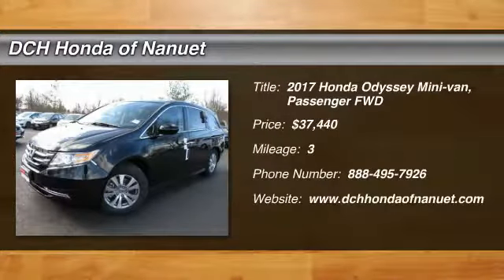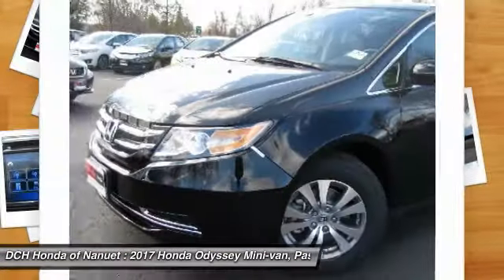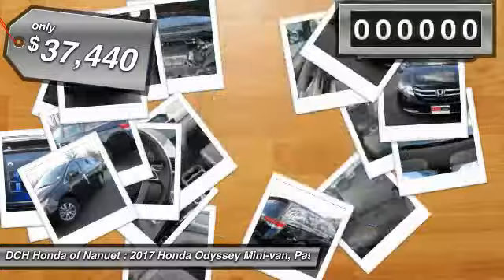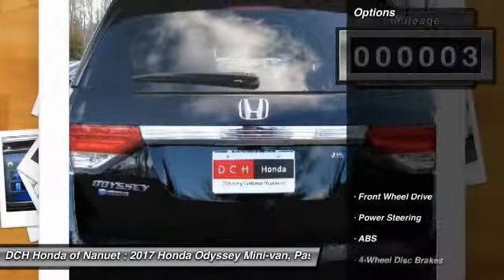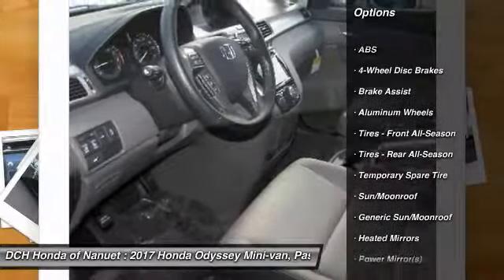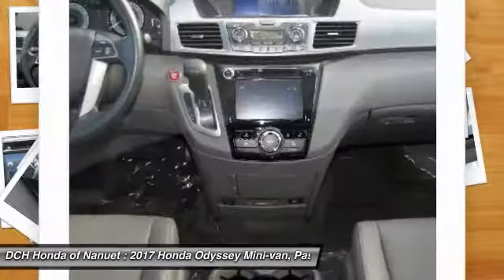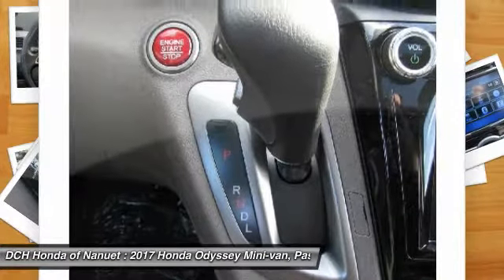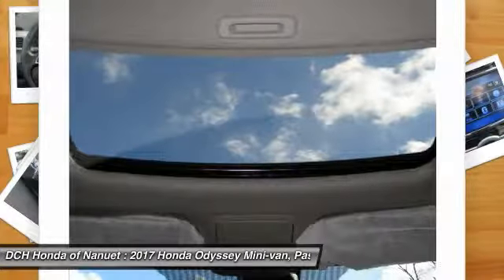2017 Honda Odyssey HN71139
2017 HONDA ODYSSEY Nanuet, NY
Stock# HN71139

Heated Leather Seats, Third Row Seat, Moonroof, Aluminum Wheels. Crystal Black Pearl exterior and Truffle interior, EX-L trim. EPA 27 MPG Hwy/19 MPG City! Warranty 5 yrs/60k Miles - Drivetrain Warranty; CLICK ME! KEY FEATURES INCLUDE: Leather Seats, Third Row Seat, Sunroof. Honda EX-L with Crystal Black Pearl exterior and Truffle interior features a V6 Cylinder Engine with 248 HP at 5700 RPM*. Rear Spoiler, MP3 Player, Power Third Passenger Door, Remote Trunk Release, Keyless Entry, Privacy Glass, Child Safety Locks. VISIT US TODAY: At DCH Honda of Nanuet, you'll also find a number of used Hondas and Certified Pre-Owned Hondas, plus a variety of used cars from other manufacturers too. Though we primarily serve the residents of Rockland County, New York, we're just a short drive from neighboring Westchester and Orange County New York and Bergen County, New Jersey. Horsepower calculations based on trim engine configuration. Fuel economy calculations based on original manufacturer data for trim engine configuration. Please confirm the accuracy of the included equipment by calling us prior to purchase.